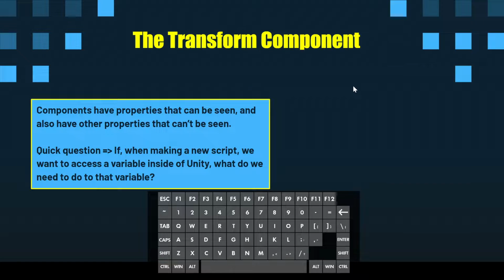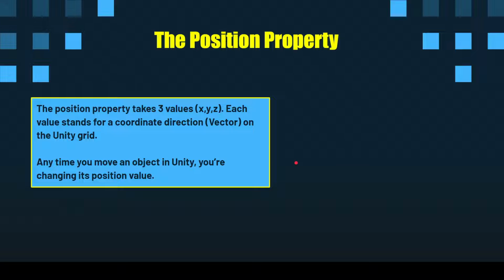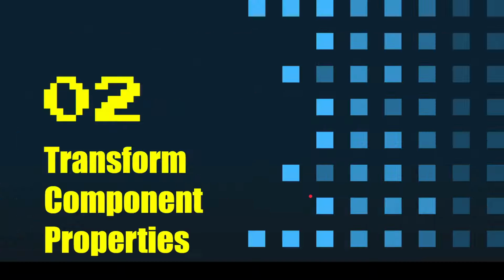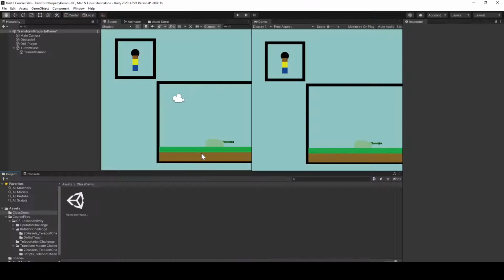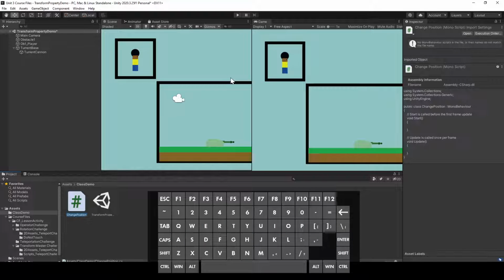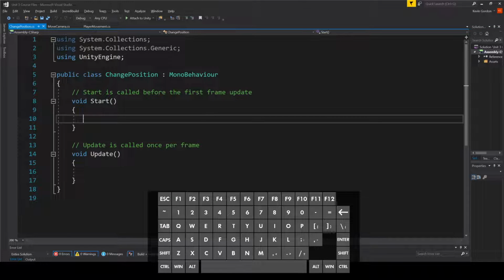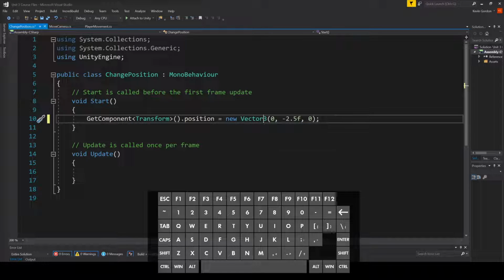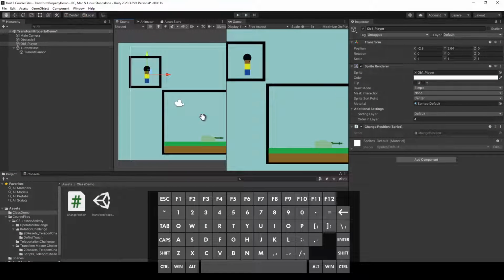Accessing position in Unity